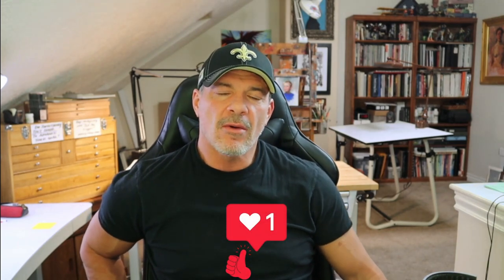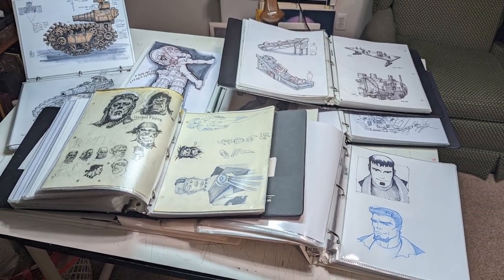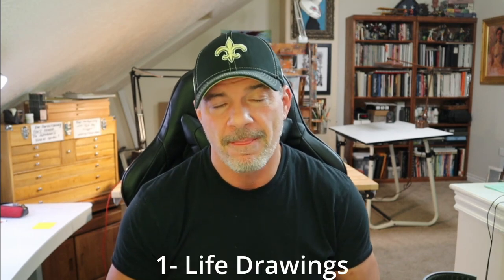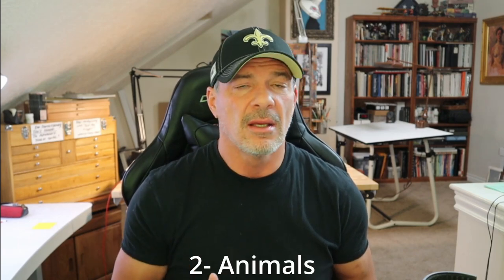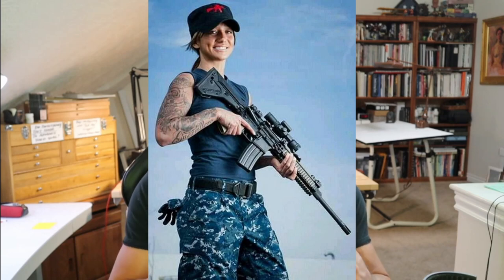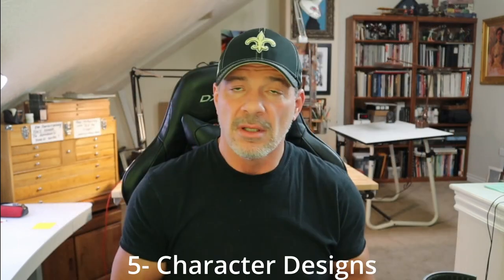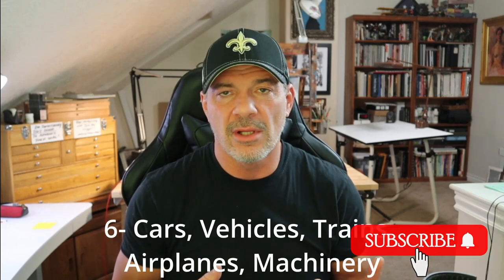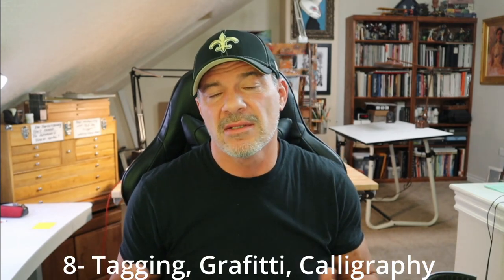10 Ways To Fill your Sketchbooks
In this video I briefly address the importance of keeping a sketchbook and 10 ways to fill them. In addition I've added several BONUS tips to aid artists in improving their drawing skills.

 The 10 ways to fill a sketchbook are 1) draw from life, 2) draw from imagination, 3) draw from photos, 4) draw from reference images, 5) draw from memory, 6) draw from other artists' work, 7) draw from nature, 8) draw from observation, 9) draw from objects, and 10) draw from your own artwork. BONUS tips to improve drawing skills include 1) practice regularly, 2) learn from mistakes, 3) experiment with different materials, 4) use reference images, 5) practice gesture drawing, 6) use a light box, 7) use a grid system, 8) use a perspective ruler, 9) use a viewfinder, and 10) take drawing classes.